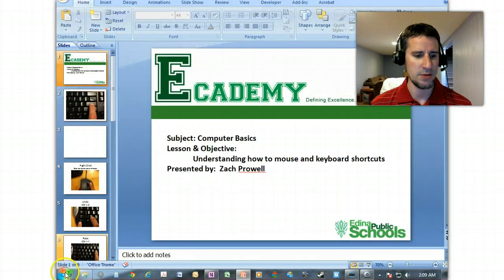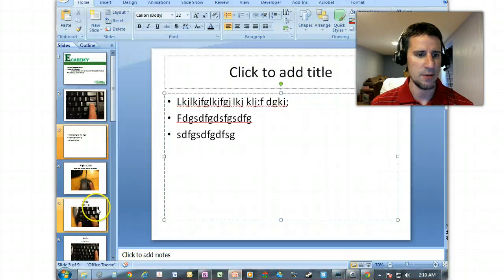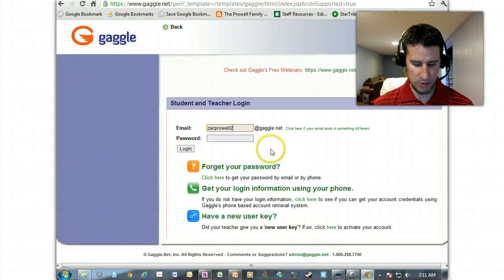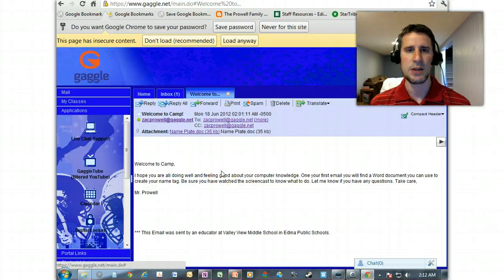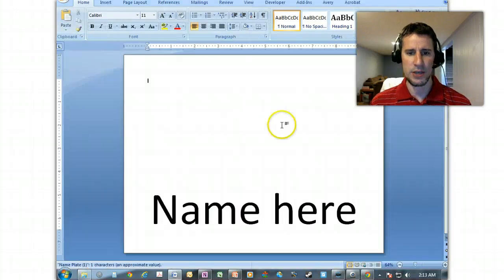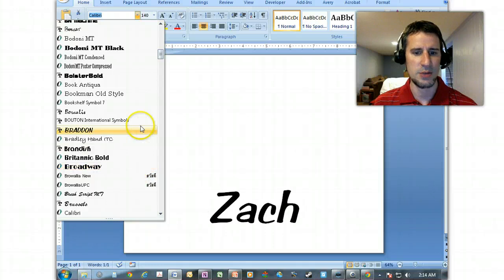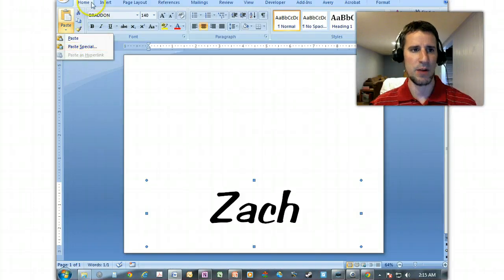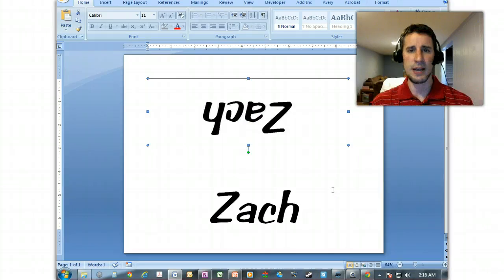Computer Basics Part 4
In this tutorial, we look at how you can use keyboard and mouse shortcuts to help you with email and creating a Word document.